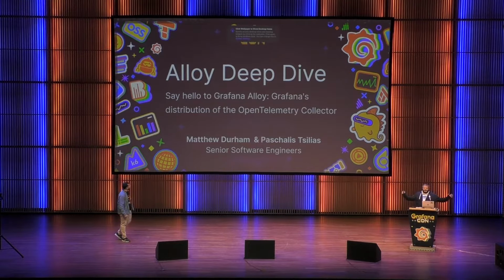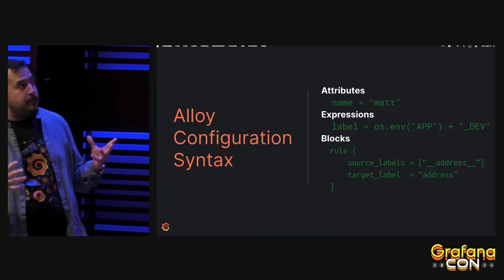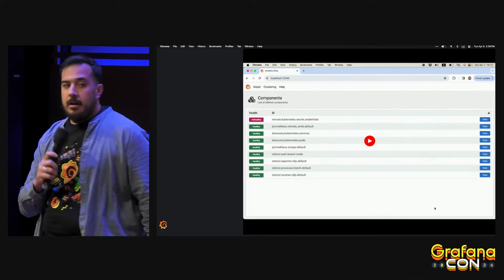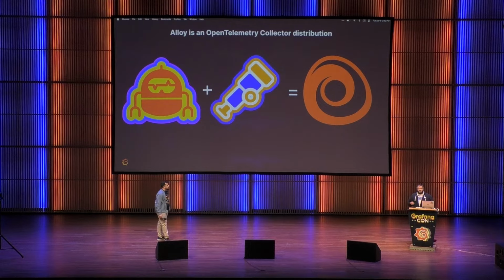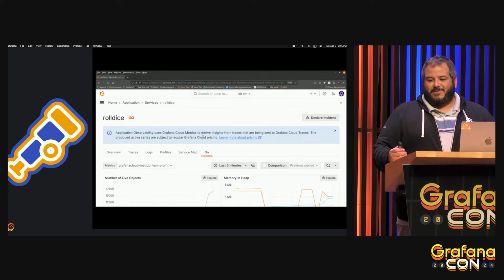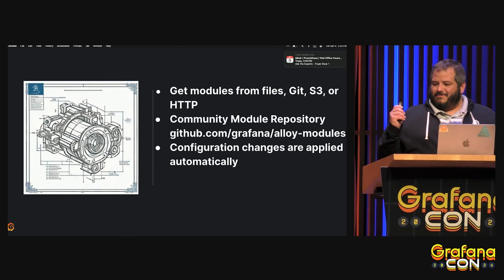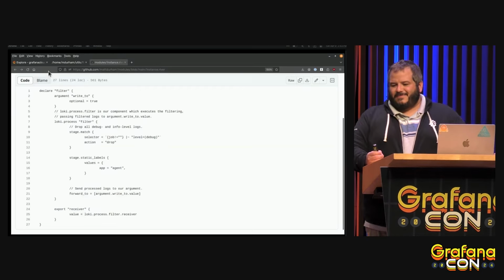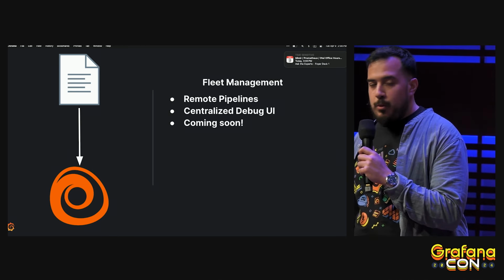Introducing Grafana Alloy, A Distribution of the OTel Collector | GrafanaCON 2024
Say hello to Grafana Alloy! Grafana Labs’ distribution of the OpenTelemetry Collector brings together the very best of OTel and Prometheus to offer a truly optimized hybrid experience, especially when paired with Grafana Cloud.

Grafana Alloy uses components to build observability pipelines for telemetry collection, processing, and delivery. In this session, Senior Software Engineers Matt Durham and Paschalis Tsilias dive into the core concepts around Alloy and its configuration language, explore its new debugging capabilities, and show how to migrate to Grafana Alloy. They also discuss Grafana Alloy’s position in the OpenTelemetry landscape, its role as a collector, and how you can use it to collect OTel signals in parallel with your existing infrastructure.

You will learn how to build OTel-native and hybrid pipelines using the supported OTel components.

Chapters:
0:00 Introduction
2:36 Say hello to Grafana Alloy
4:32 Alloy configuration syntax
5:13 Alloy components
6:04 Programmable pipeline architecture
8:25 Native Kubernetes support
11:43 OpenTelemetry phase (demo)
16:00 How Alloy supports clustering
18:57 Modules in Alloy
25:24 Fleet management